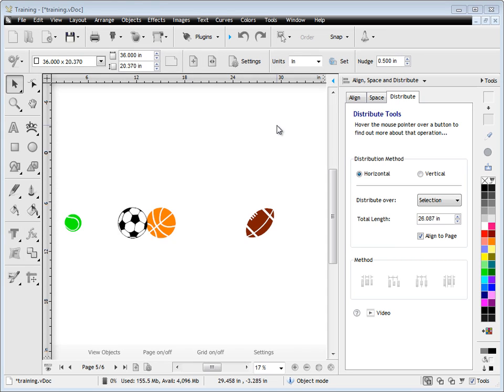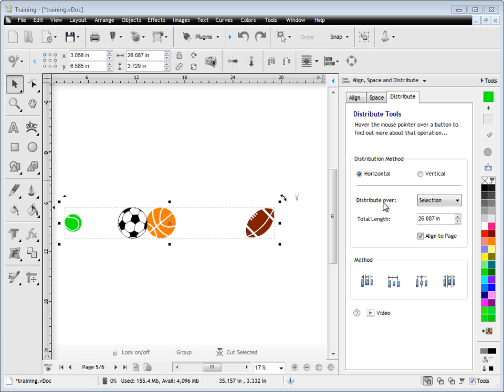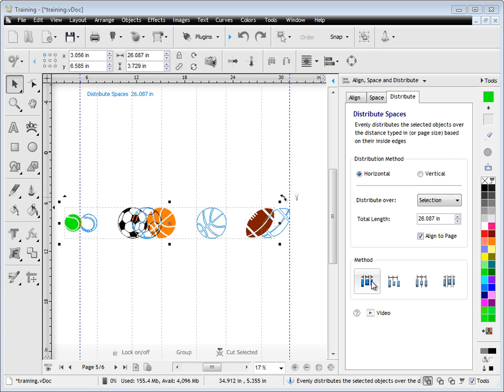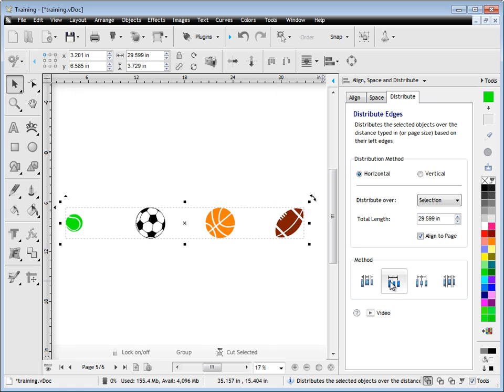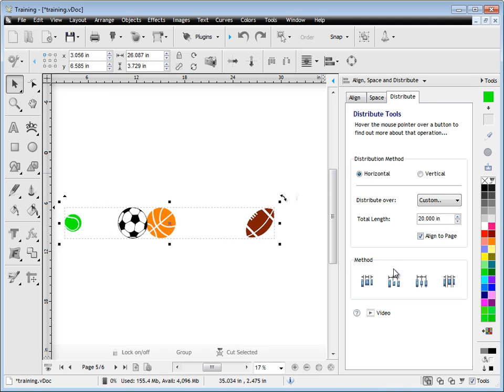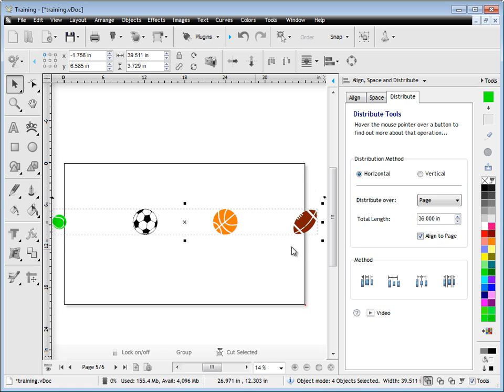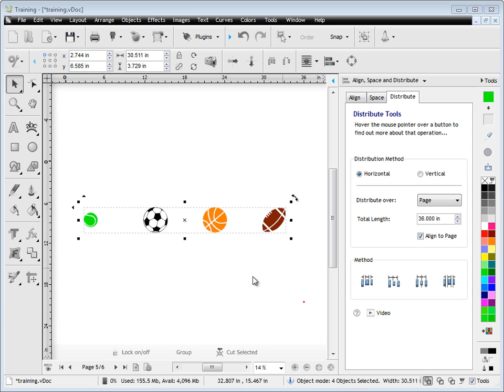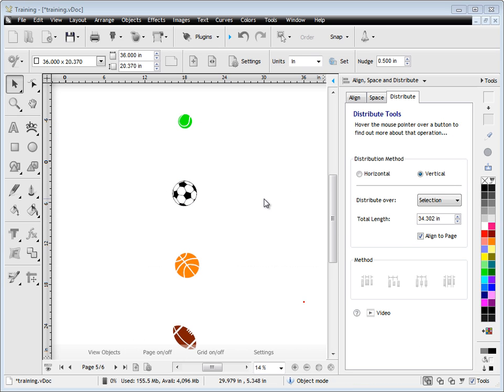Quick Lesson: DesignCenter - Align Tools - Distribute Objects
A quick lesson on working with the Distribute Tools tab from the Align, Space and Distribute tool panel in the DesignCenter